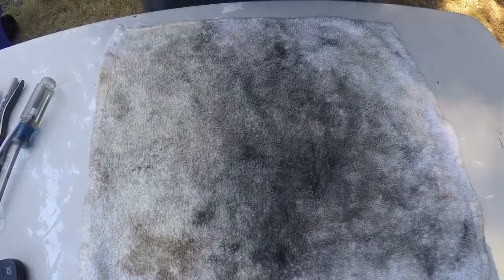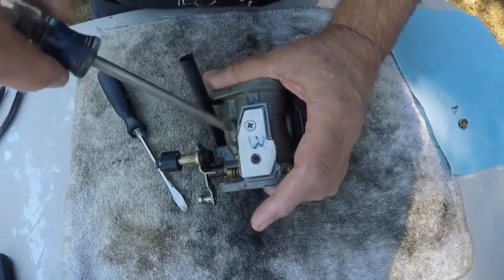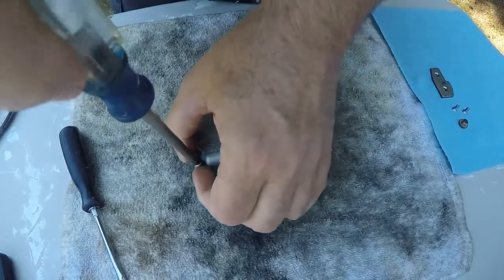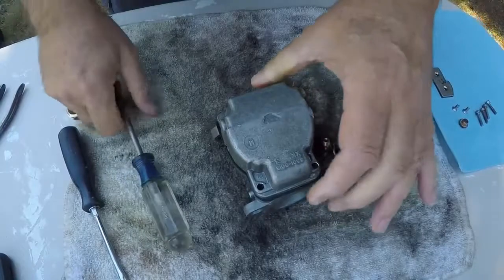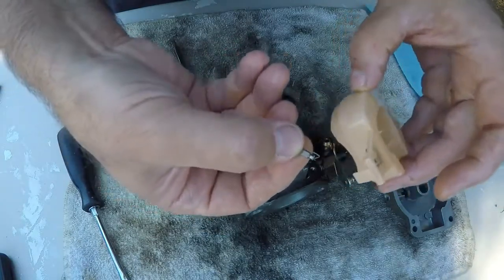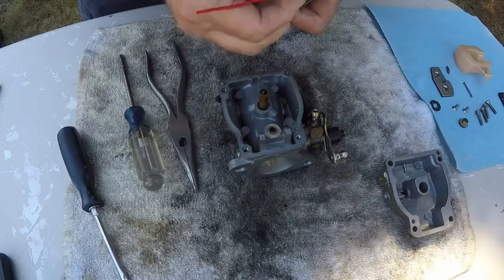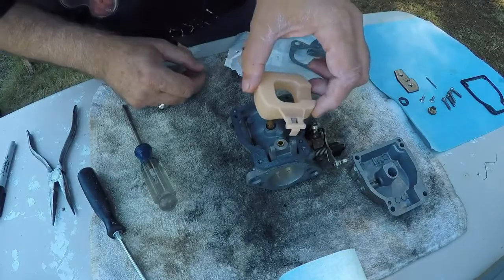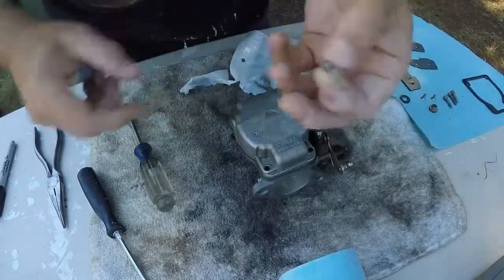Merc 60hp carb rebuild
rebuilding mercury 3 cylinder 2 stroke 60hp carburetors with new carb kits.